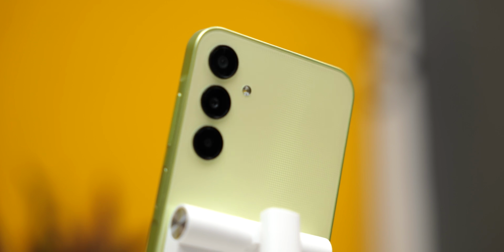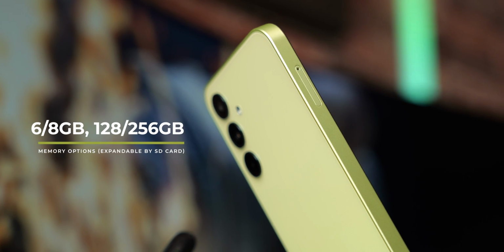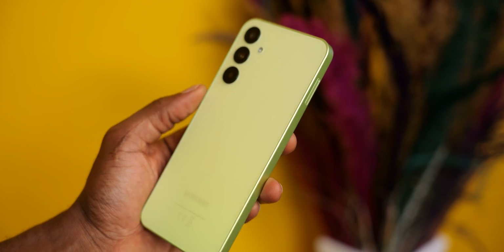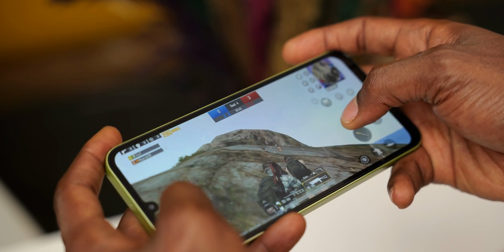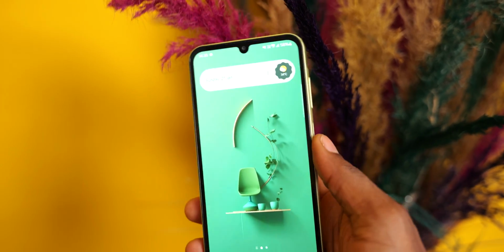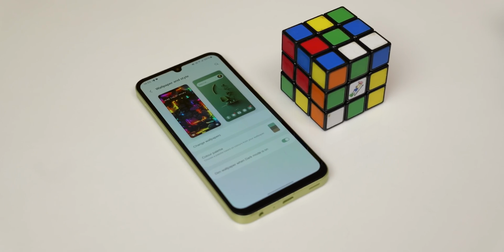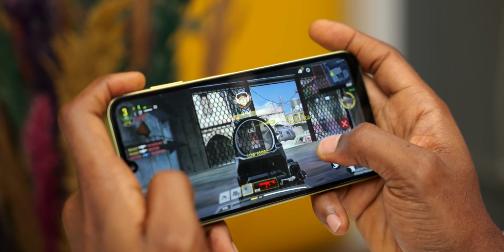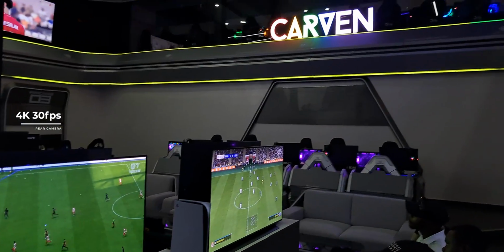Samsung Galaxy A25 Review - Exynos Problem?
Samsung Galaxy A25 5G Unboxing and Review
The A25 is Samsung's successor to the Galaxy A24. This time we see a more refined design, stereo speakers, higher refresh rate, a much better processor, and of course, 5G!
This is a detailed review of the Samsung Galaxy A25.
Samsung Galaxy A25 Price - N305,000/$250